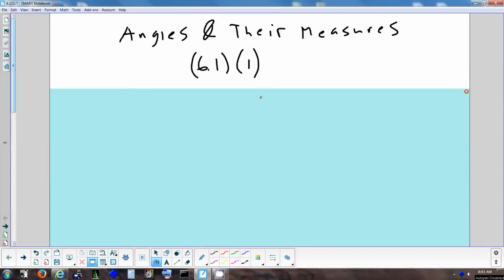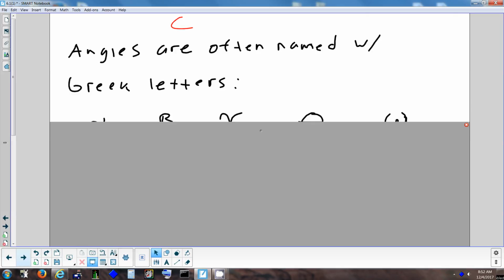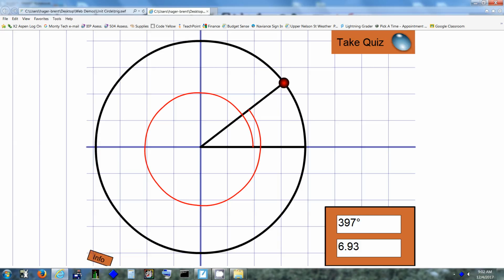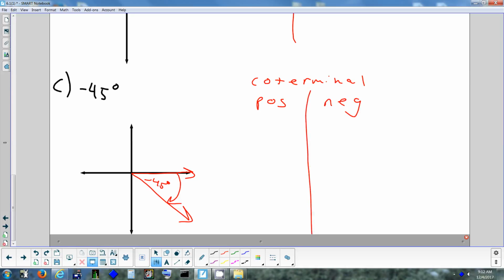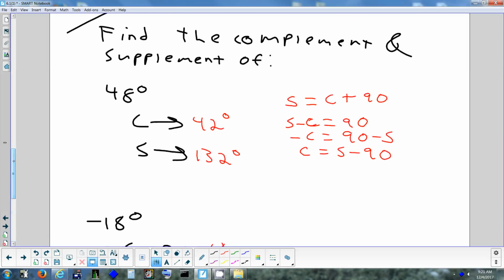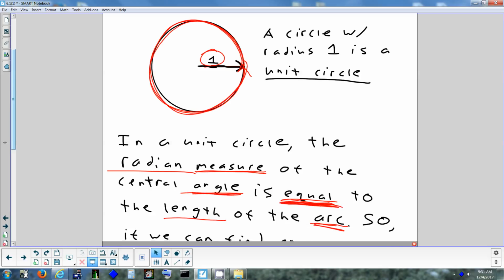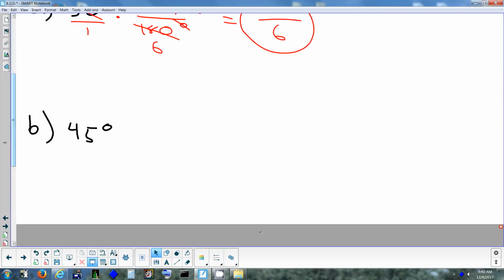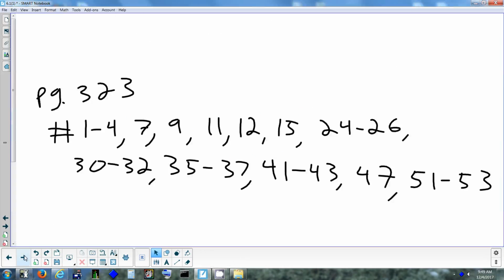6.1(1) Angles & Their Measures 12-4-17